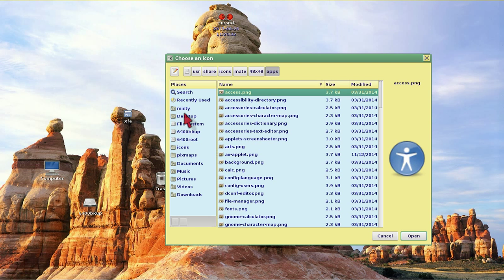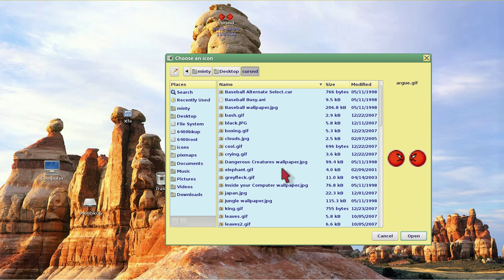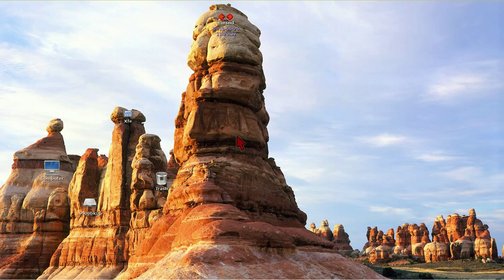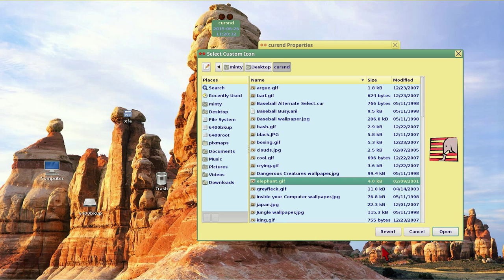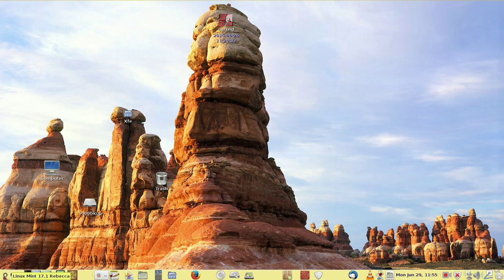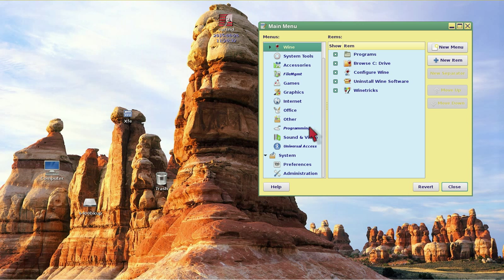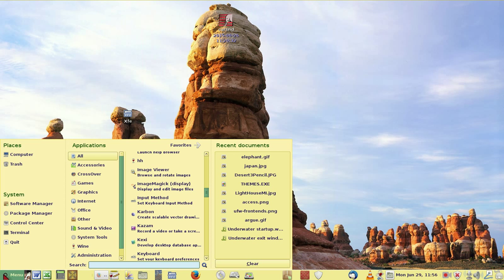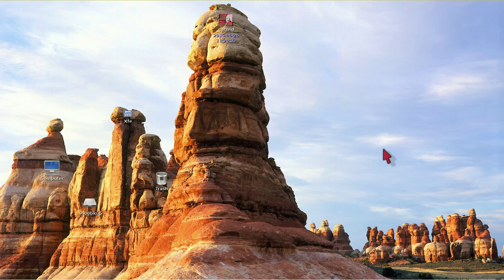Linux Mint 17, sample interface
Posted in vimeo 6/29/15 ) newly in my Bye Bye Windows Youtube playlist.  It's Mate desktop, extensively customized.  This was my first video using KAZAM, which is a remarkable program.  If you do a lot of on-screen videos, and you're willing to try Linux, then KAZAM is for you.  I'm totally shocked at how good it is.  So that's why this video is so short.  I wasn't even sure I was recording!

The color is way off, it's really a camel menu background, but I didn't play with the settings.  The rocks are Chesler Park.

With Mint, you can record two screens at once.  I didn't do that here, but can.  Will do more Mint 17 vids later in the year.

File Name: Mint17sample.mp4